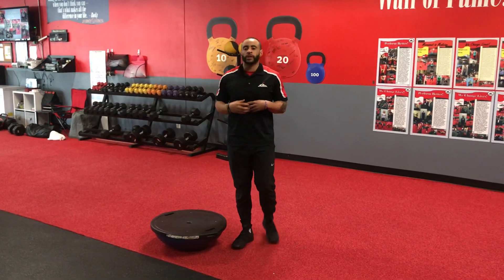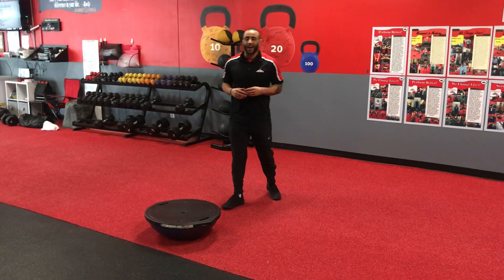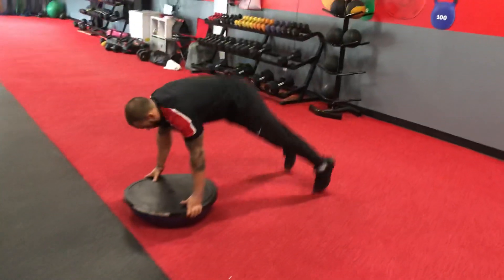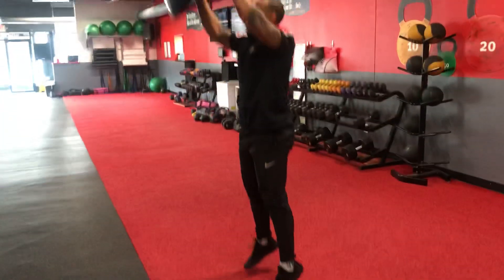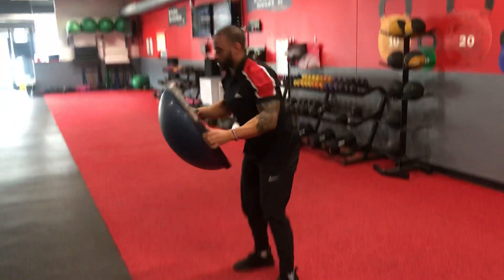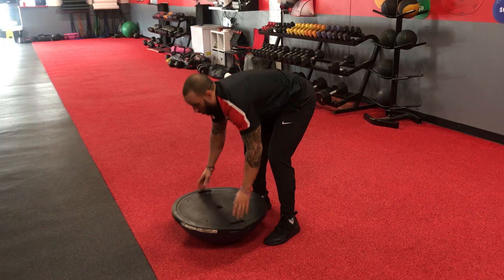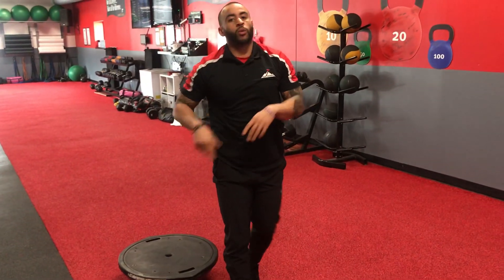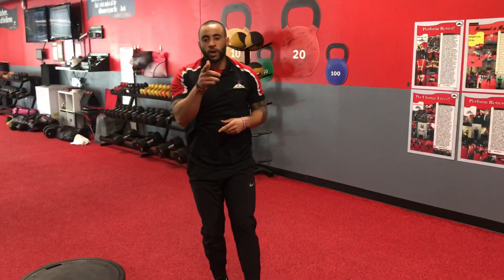BOSU Ball: Squat Thrust with Cross Mountain Climber